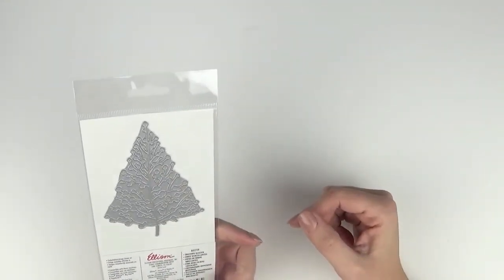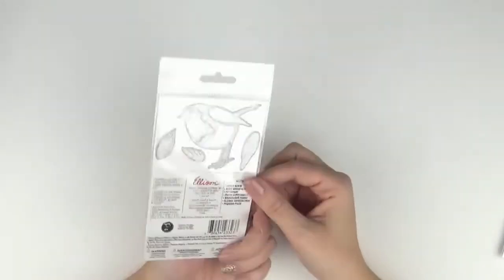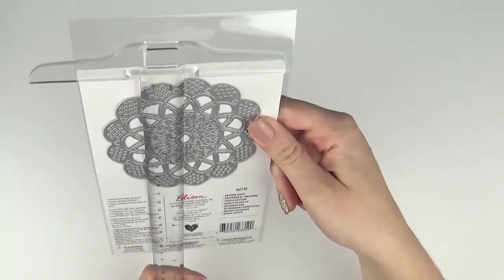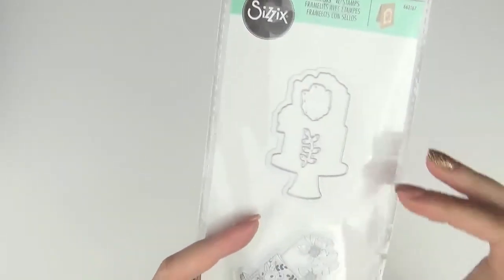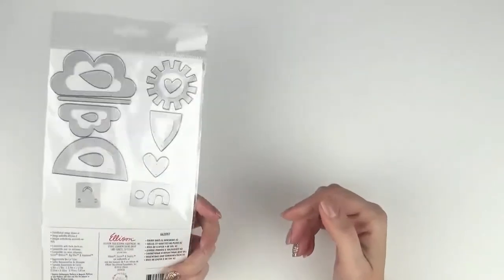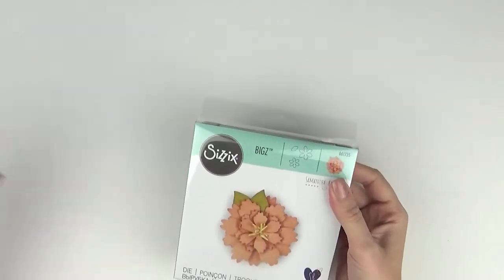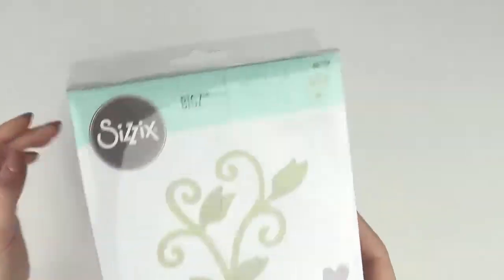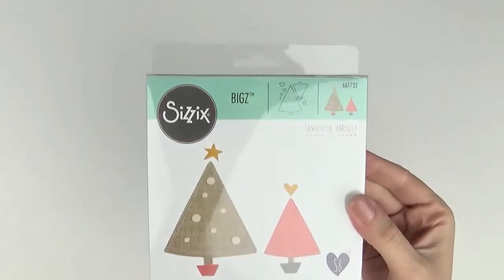Sizzix Lifestyle: Chapter 3 Release unboxing!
A unboxing of the latest Sizzix Lifestyle dies